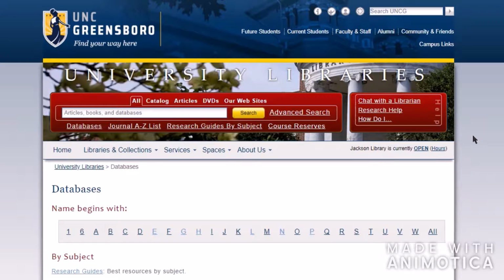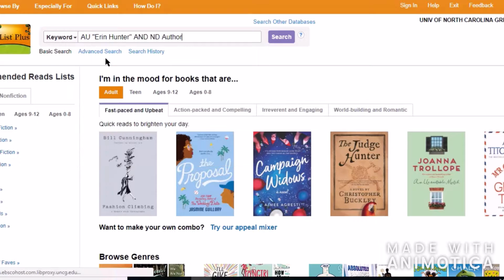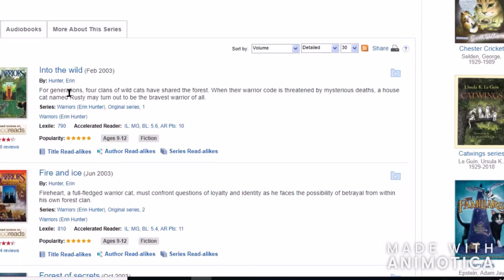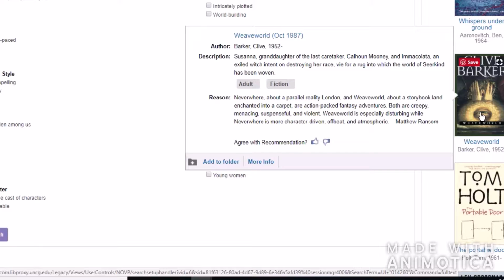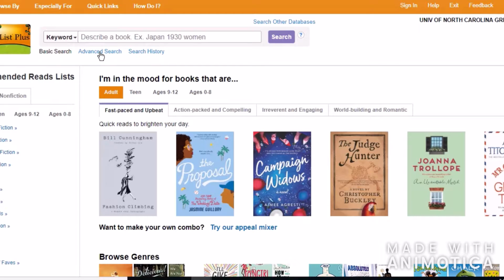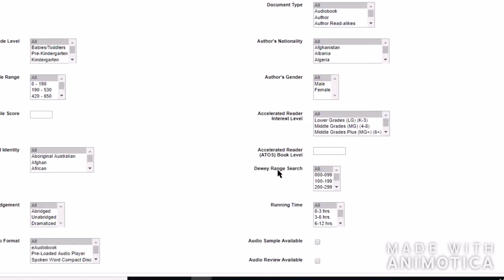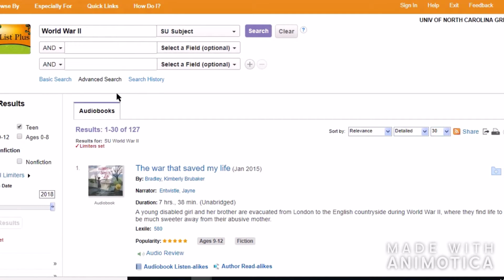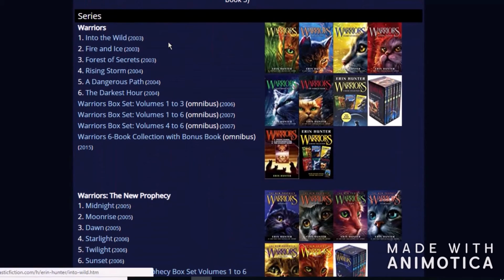Instructional Video for NoveList Plus database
Instructional video for how to use the NoveList Plus database, which is available through many public libraries. Use it to find your next great read!